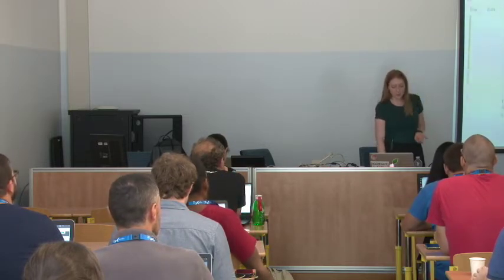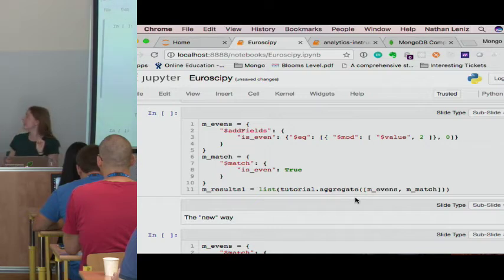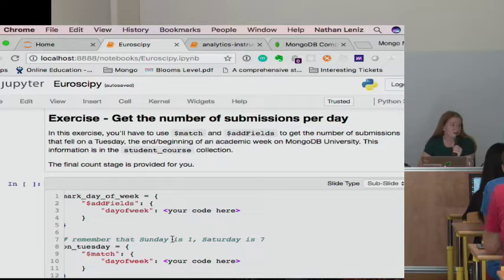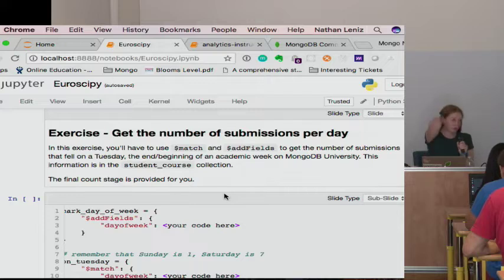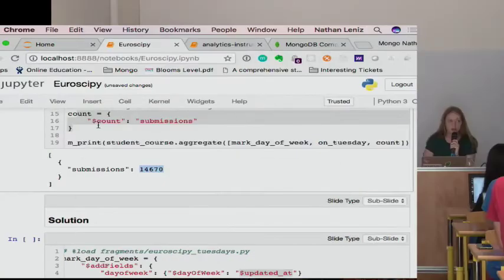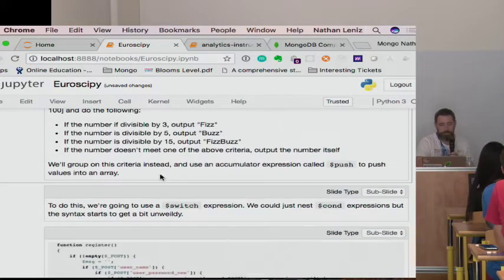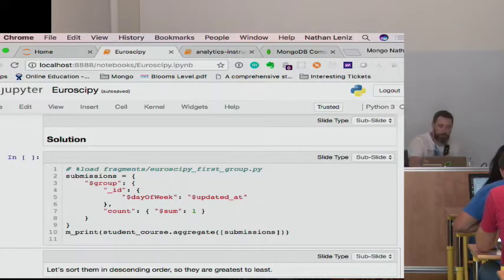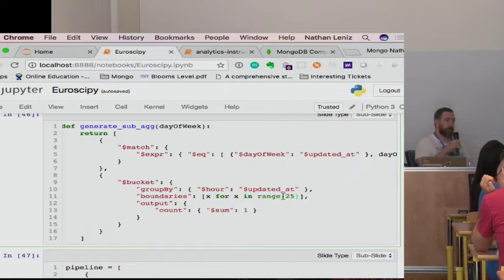EuroSciPy Advanced Session